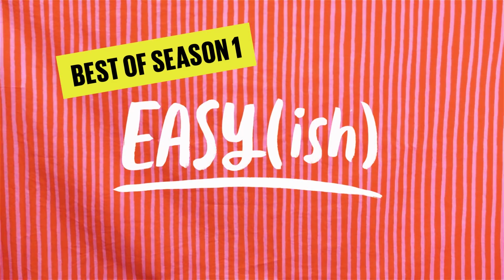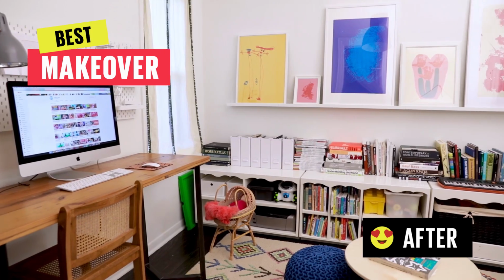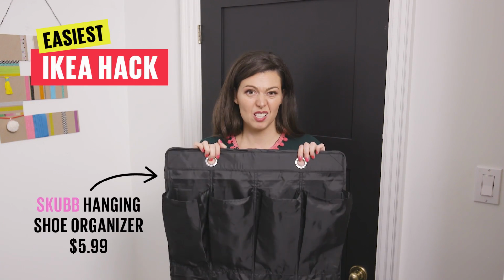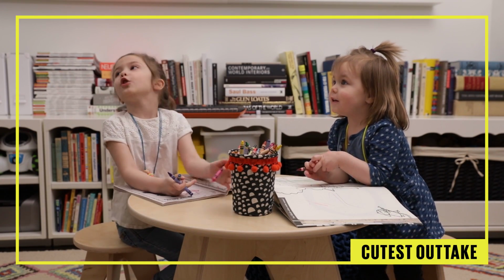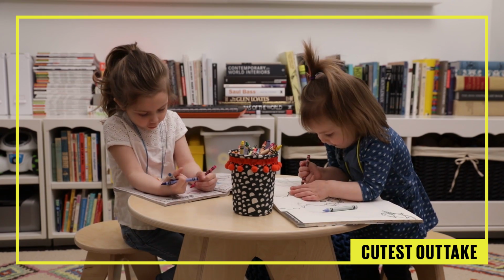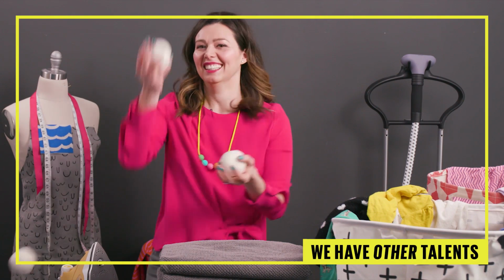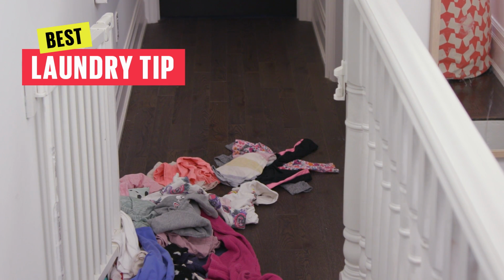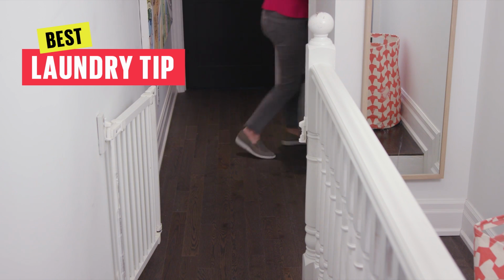Best of Easy(ish) Season 1: IKEA hacks, organization, laundry tips + more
We covered a lot in Season 1, from IKEA toy storage hacks to DIY baby food tricks. We made over a playroom and home office, gave time-saving laundry tips, tested beauty hacks and even cleaned a poop-filled car seat. While we gear up for Season 2, please enjoy our favourite moments from a jam-packed first season—a best of, if you will.

If you have specific questions for Mandy—leave them in the comment section below—or connect with her

This is Easy(ish), a new how-to & DIY series from Today’s Parent that shows you how to hack your way through life with kids. From cleaning and organizing to helpful DIY projects and fun crafts, Mandy's got you covered. Come back every Monday, Wednesday and Friday for a new video—even more reliable than your kid’s next tantrum.